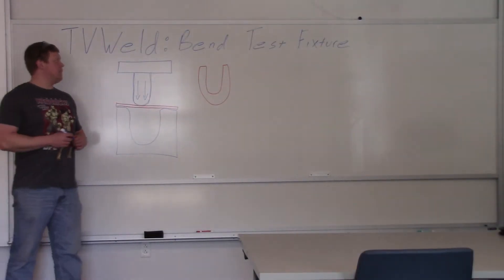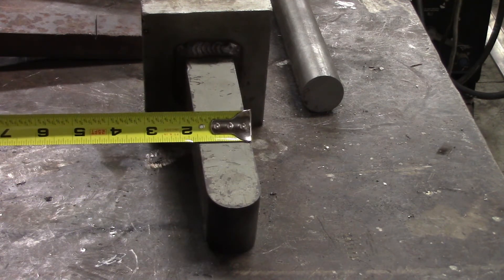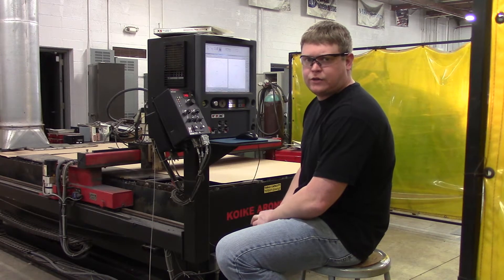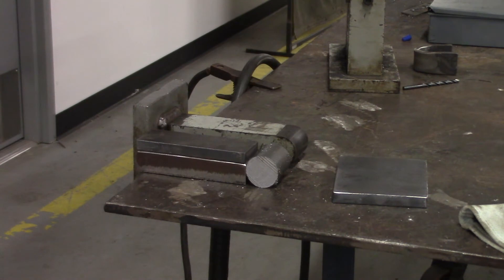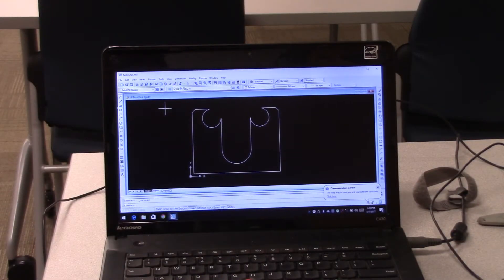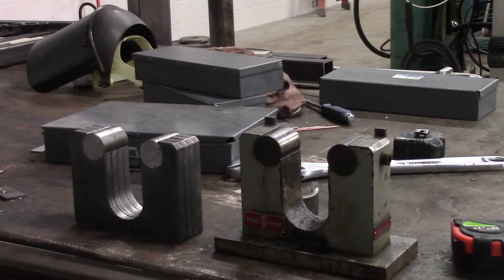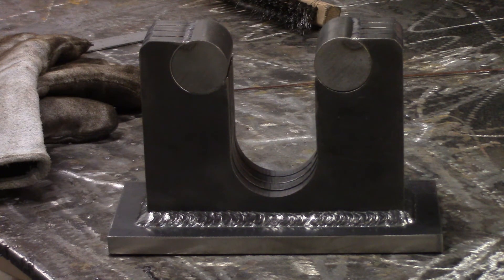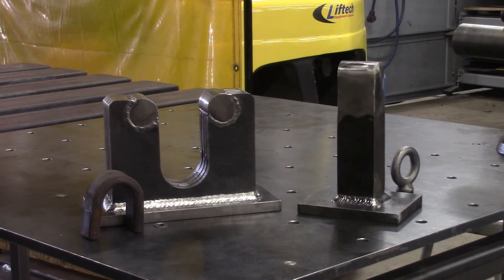How to Build a Bend Test Fixture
This video shows you how to build a bend test fixture used in certifying welders through bend testing.